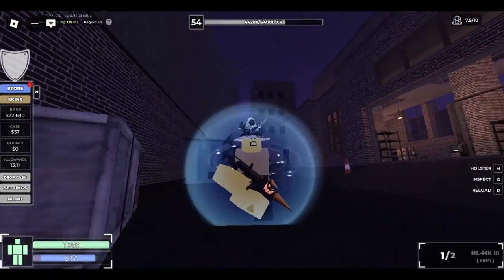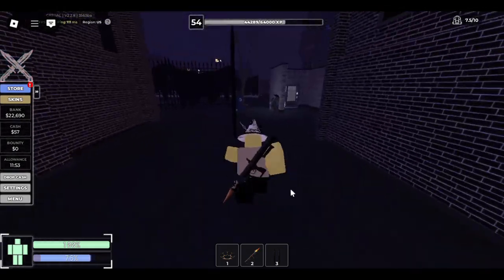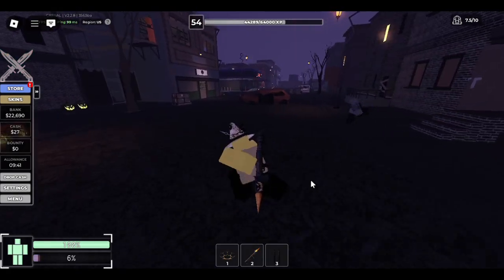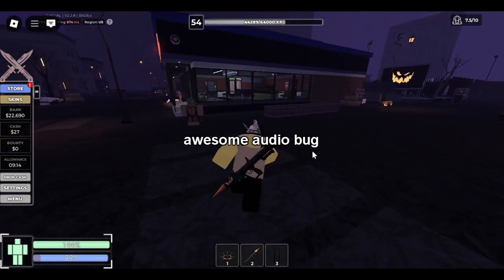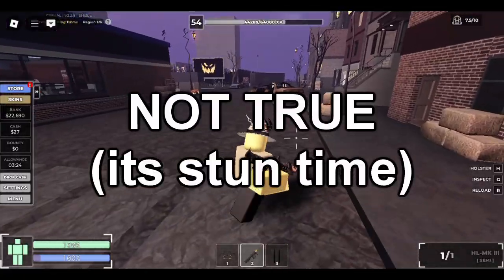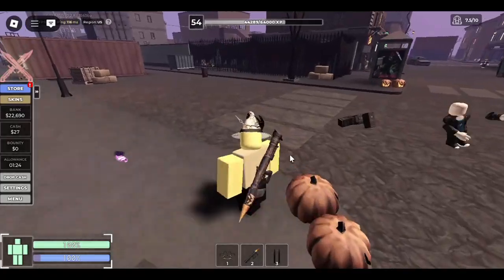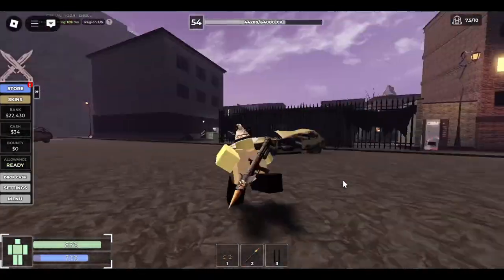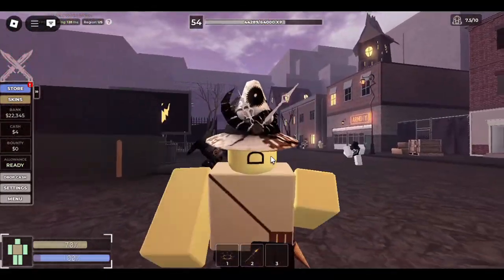rambling about hallows launcher mk iii | criminality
i LOVE smoke detectors and CAPTIONS
i do this for fun
next video in 2025!1

133